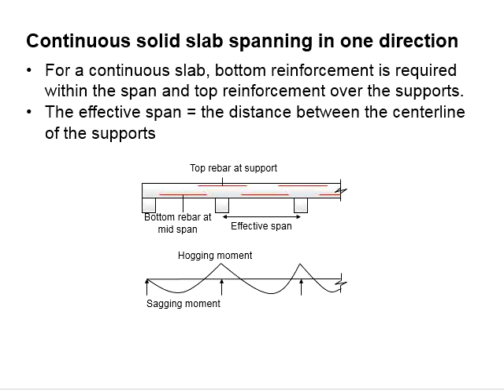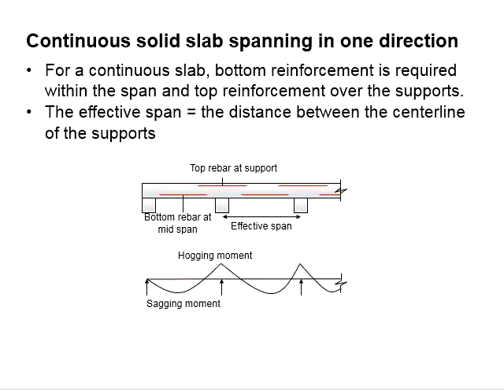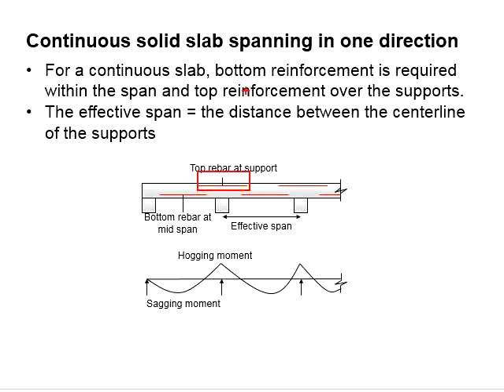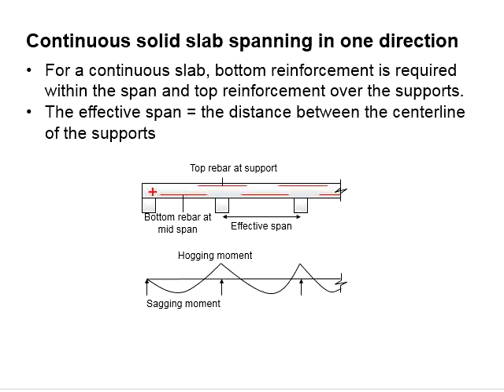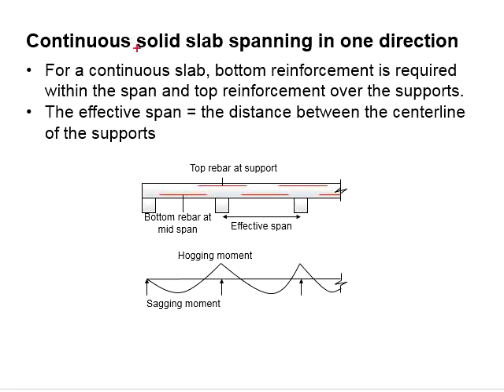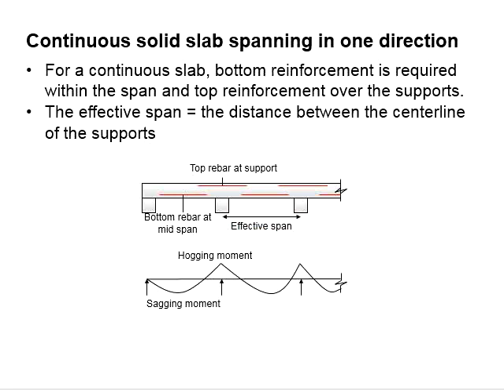8.9 Continuous solid slab 1 way spanning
Arrangement of reinforcement in continuous reinforced concrete solid slab.